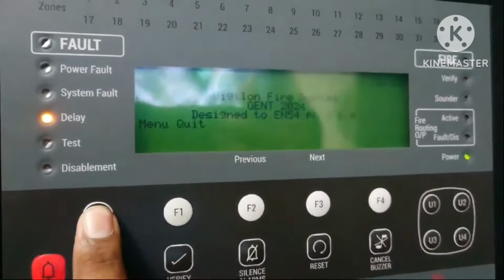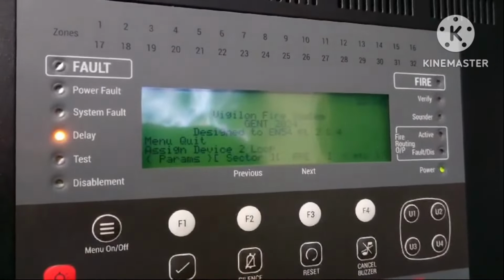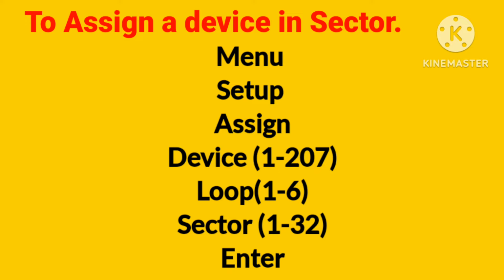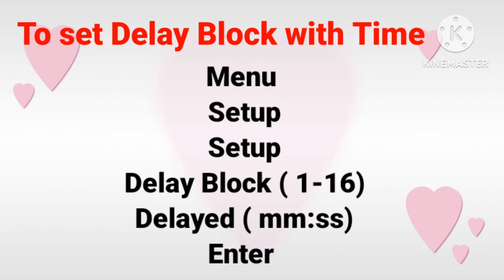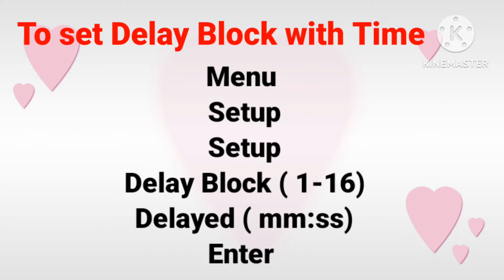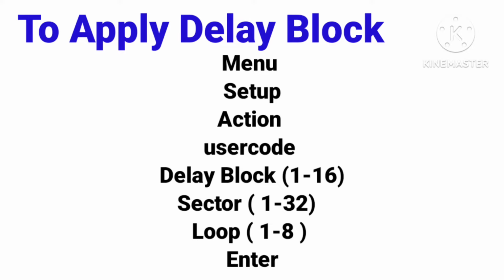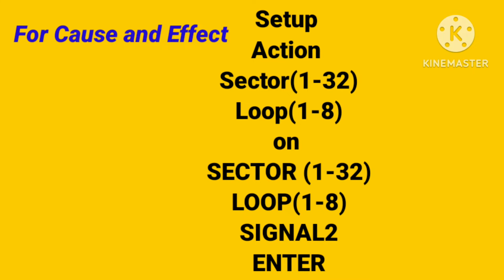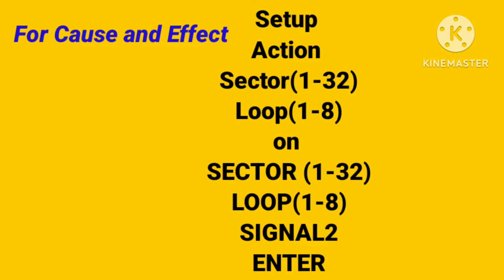GENT VIGILON PANEL PROGRAMMING || HOW TO PUT DELAY IN GENT PANEL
gentvigilonpanel
 gentvigilonpanelprogrammingvideo firealarmpanelprogramming

firealarmsystem firealarmsystems  firealarmpanel LOWCURRENT  fireandsafety smoke  alarmsystem  firealarms lowvoltage  buildingsecurity technicalvideo fireprotectionsystem securityalarm firefightingsystem panelroom  firesafetysystem  technicalvideos  firealarmmaintenance smokealarm  firealarminstallation techno tech techie techtips  technogamerz  technical technology indain urdu hindi   firealarmtechnician firealarmengineer technicalteaching  firealarmassistance firealarmsupport  firealarminenglish firealarminurdu  firealarmtechnicalsupport  testingandcommissioningoffirealarm firealarmcommissioning  firealarmprogrammer zetapanelprogrammer  electronicstechnician firedetection firealarmpracticaltraining  scienceandtechnology فایرعلارم سسٹم  techniciantraining फायरअलार्मसिस्टम technicalisrar indianfirealarmsystem techyoutuber  indiafirealarm hindifirealarchannel  alarm  हिंदीफायरअलार्मसिस्टम indianfirealarmchannel  firealarmtraininginhindi firetraining  FIREpaneloperationvideos DETECTIONANDALARMSYSTEM  FIREDETECTIONSYSTEM
 technicalraja technicalgruji firealarmfriday  technicalyogi firealarm  technique technician  firesafety safety fire alrarm alarms
 buildingmanagement bms   firealarmpanel  buildingsecurity indianfirealarm electronicsengineer  fireprotectionsystem fire operation  maintenance firetroubleshooting panelfaults paneltroubleshooting  firealarmtroubleshootingtraing panel zetapanel gentpanel   urduchannel   britishfirecode britishfirepanel electronics  firetechnicianvideo firevideos firealarmpracticaltraining   indianguys  techniciantraining indiafire   firealarmtroubleshooting indianfirealarmsystem indiafirealarm hindifirealarm  technical techniques saudifirealarm firepanel detectionandalarm  shortcircuit opencircuit  device smokedetectors heatdetectors mcp manualcallpoint monitormodule controlmodule inputmodule outputmodule   isolator faultisolator  troubles gentbyhoneywell

honeywellgent
gentvigilontraining gentvigilontroubleshooting
gentvigilonpanel genthoneywell gentvigilon gentfirealarm gentvigilonprogrammingsoftware gentvigilonfirealarmtest vigiloncompactfiresystem vigilonfirealarmpanel vigilon4.2 vigilon4.1
firealarmtroubleshooting firealarmtroubleshootingtechniques firealarmtroubleshootinguide smokealarmtroubleshooting firealarmfaultfinding openfault openfaultonfirealarm opencircuitfault openloopfault opencircuitfaultfinding   نظام إنذار الحريق@TanweerAhmed  @Ansari29  @superknowledge3135   @FirefightingEngineering  @FireSafetyAcademy